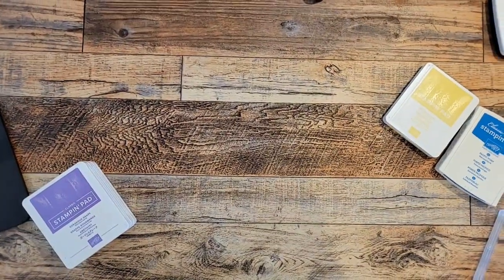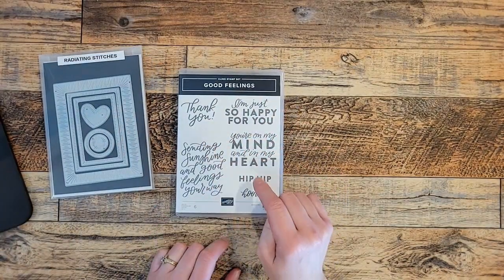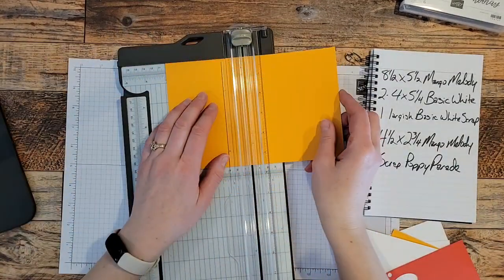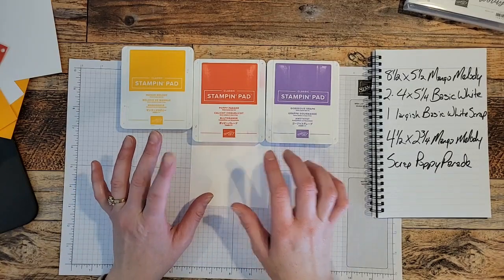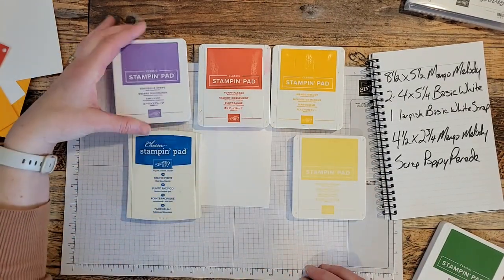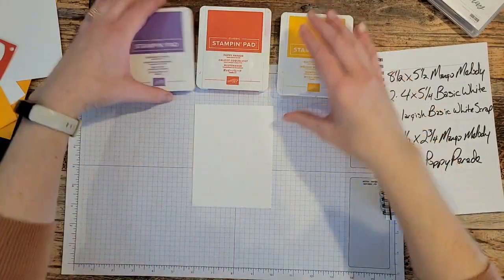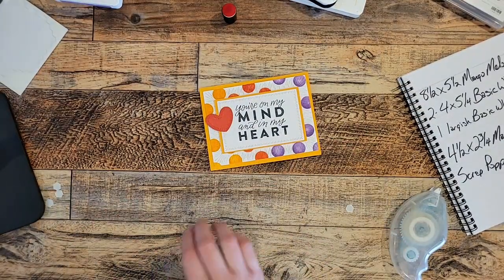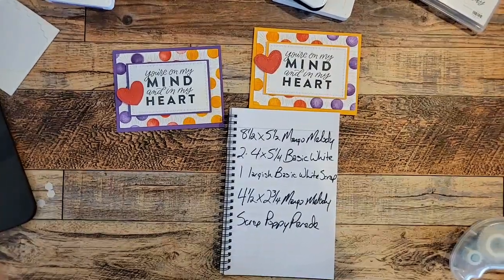Radiating Stitches Dies from Stampin' Up! paired with Good Feelings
Can you even believe how fun and happy this card is? I paired the Good Feelings stamp set from the 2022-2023 Annual Catalog with the online exclusive Radiating Stitches dies. Oh my word! So happy!!

To order any of the supplies used in this video, please feel free to visit my online store using this link:

Thank you so very much for watching! Happy Stamping!
Mandy